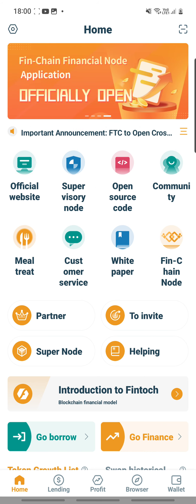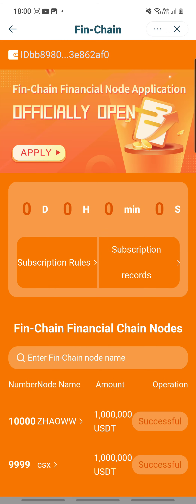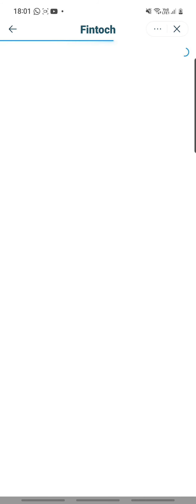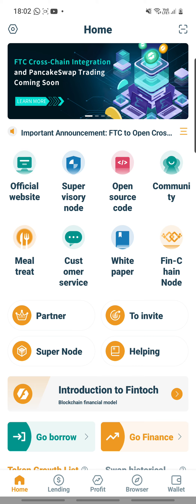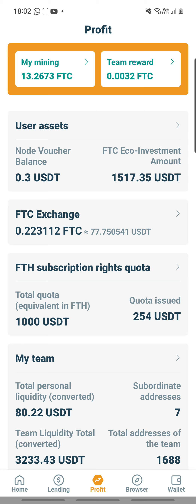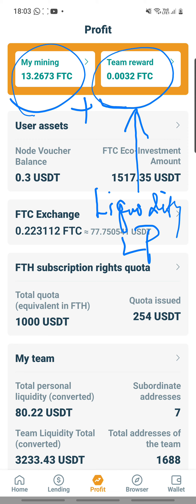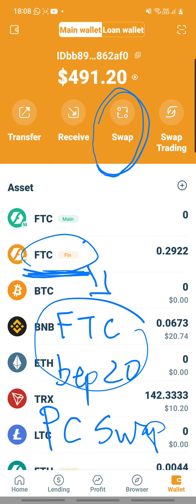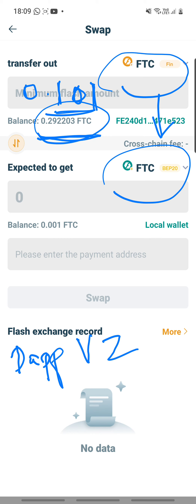FINTOCH : How to SWAP FTC Fin to FTC Bep 20 (7:55 onwards)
We do not have personal opinions or enough experiences to provide advice nor can we provide financial or investment advice.

We are a team of FINTOCH investors who volunteer our time to learn about the latest changes and contribute our learning  to our network and also assist the subscribers and viewers on BLESSED ONE YouTube Channel.

It is important to do your own thorough research and understand the risks to reward ratio involved in a liquidity pool before providing in liquidity pools.

One common strategy is to diversify your investment portfolio across different liquidity pools and less volatile assets, and to only invest what you can afford to lose.

Additionally, regularly monitor the liquidity pool and adjust your LP as and where necessary can help mitigate potential losses.

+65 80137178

(Please expect delays in replies due to time constraints thank you.)